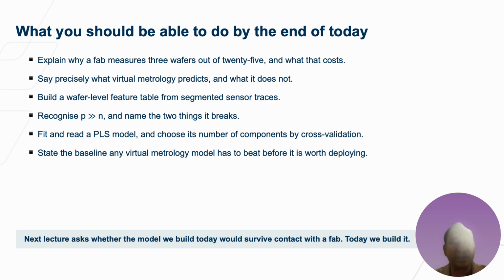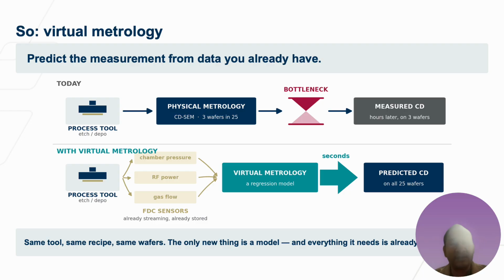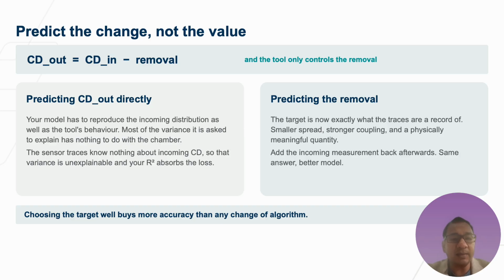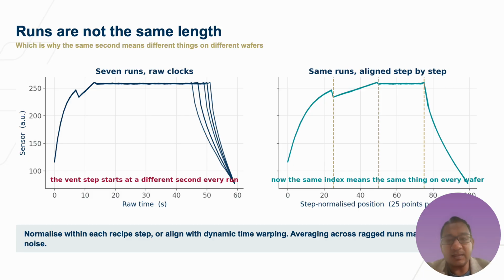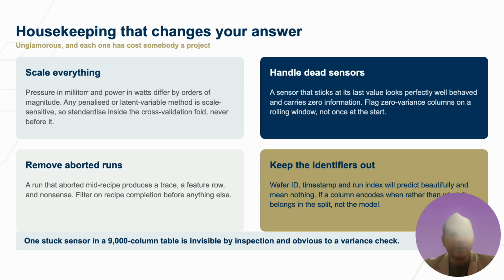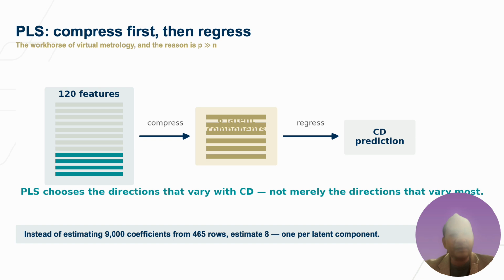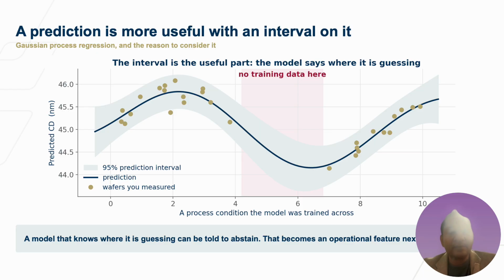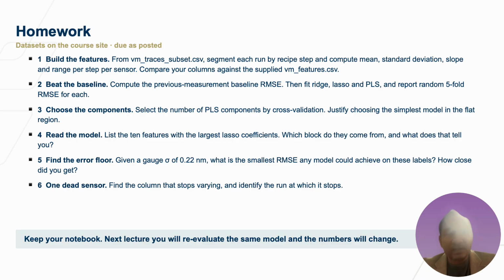M5L1 AI for Semiconductor Manufacturing / Module - Virtual Metrology Lecture 1: Building the Model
A fab runs 25 wafers and measures 3. Virtual metrology is about the other 22 — predicting the
measurement you never took, from sensor data the tool was already streaming. Lecture 1 of the
virtual metrology unit in ECE 8803: AI for Semiconductor Manufacturing at Georgia Tech.

We start with the sampling economics: metrology is throughput-limiting rather than cost-limiting,
the queue is hours long, and by the time a number arrives four more lots have run. Then the full
build. Choosing a tractable target and why you should predict the removal rather than the outgoing
value. Turning FDC traces into a wafer-level feature table — recipe-step segmentation, alignment
across variable-length runs, chamber state, first-wafer effects. Then the constraint that defines
this field: 9,000 candidate features against a few hundred labelled wafers.

The modelling half goes in the order you should actually try things. A one-line baseline you have
to beat, ridge and lasso, and PLS regression in depth — what it is, how it differs from the PCA you
already know, and how to choose its number of components by cross-validation. Gaussian processes
for the prediction interval, gradient boosting, and an honest word about deep models at this label
count.

The lecture ends with a working model at R² 0.88 — and a warning that one number on that slide is
about to cause trouble.

Everything is worked on a released dataset, so you can reproduce every figure.

TOPICS
virtual metrology · fault detection and classification · FDC traces · recipe-step segmentation ·
dynamic time warping · feature engineering · chamber state · p greater than n · ridge regression ·
lasso · elastic net · partial least squares · PLS vs PCA · latent variables · cross-validation ·
Gaussian process regression · gradient boosting · prediction intervals · baseline models ·
semiconductor metrology · critical dimension